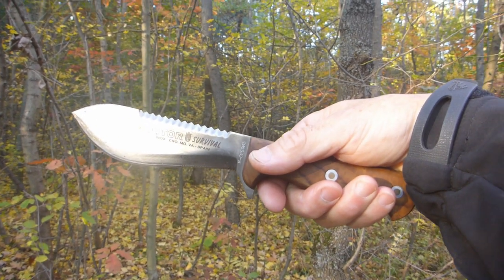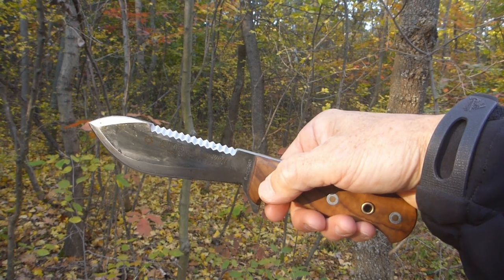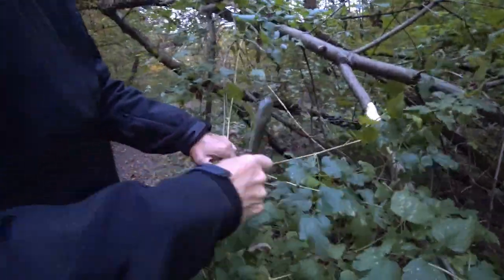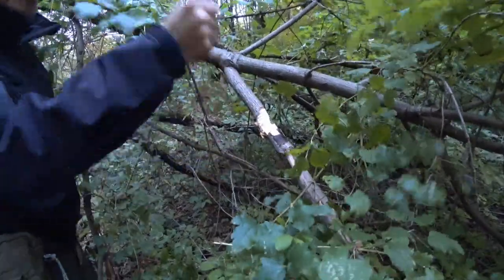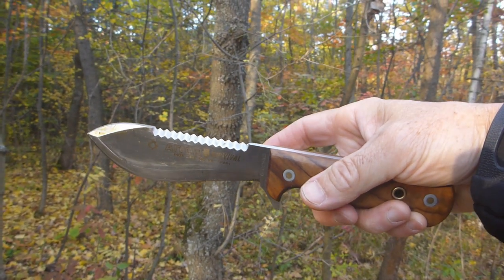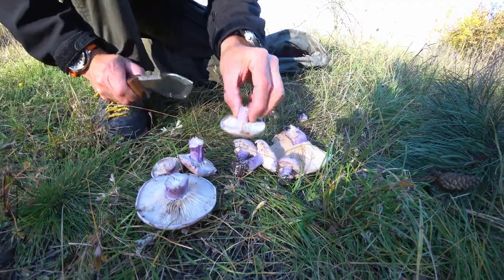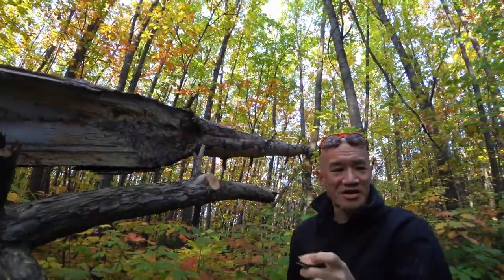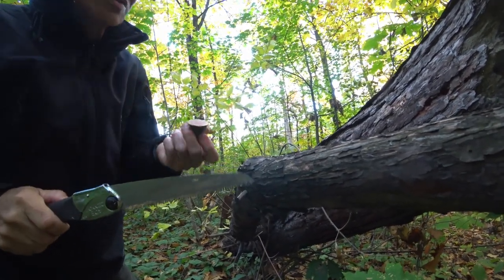Aitor Survival Knife Cuchillo Aitor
Aitor Survival Knife
Not really a review but more of a show and tell of my cuchillo Aitor 14" Survival knife, Aitor Survival Knife 14". This knife (as far as I know) is no longer made. Certainly, my one has been sitting in a shop for the last 3 years and is possibly 9-10 years old? (Read my blog about it). I got it as it represented what was "floating around" some years back  one of the early designs of "survival knives". It just looks like a "survival knife"
1/4' thick slab of steel, serrated top spine, small serrations on the lower edge, partially sharpened top edge near the tip. I reground it to a convex edge, deadly sharp. Olive hardwood scales, brass rivets holding on the scales.

HRC 56-58

One the question of HRC for their knives:

I noted for the observant viewer that on one Aitor factory video you can see quite clearly the chart (on the tempering oven) detailing the tempering temperatures and times to achieve HRC values of 56-58 on their knives.

Each knife is individually HRC tested, as evidenced by the diamond imprint they call the "control point"